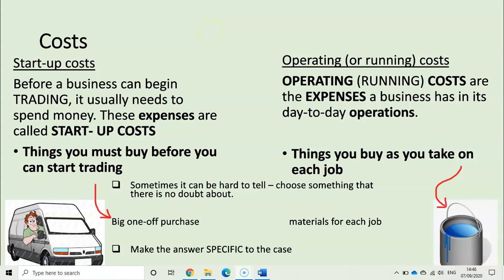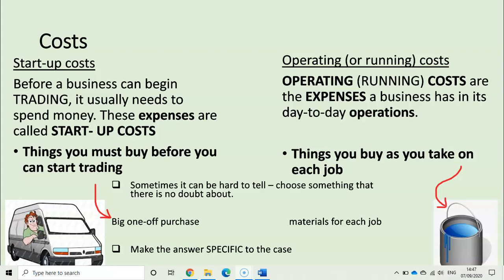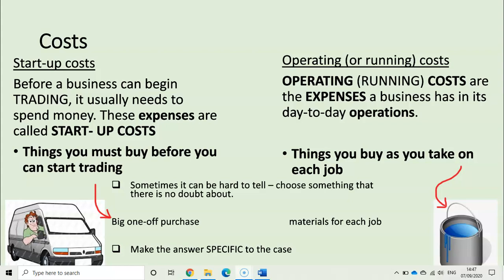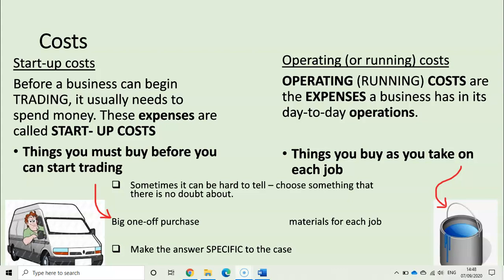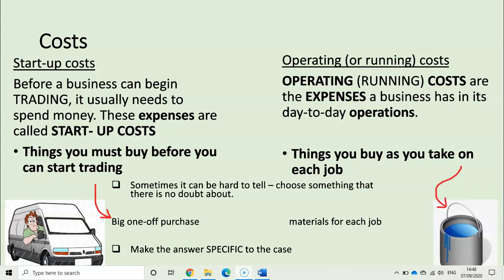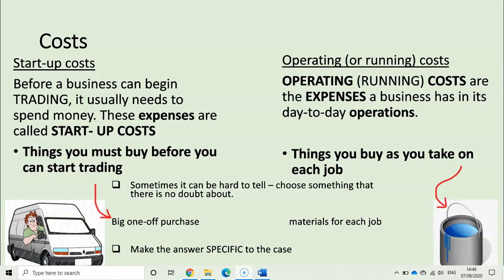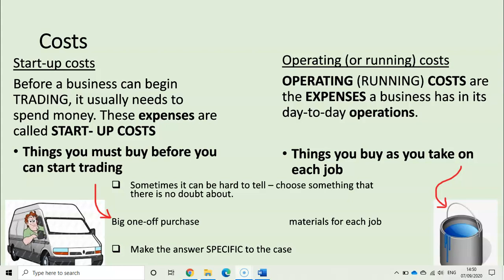BTEC Finance Costs 1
Explaining Start up and operating costs for Level 2 Finance